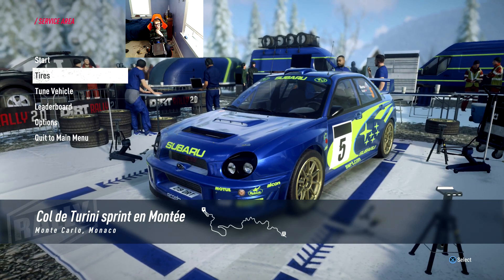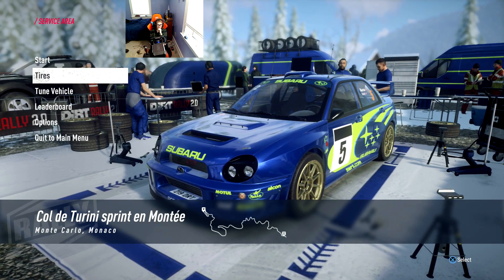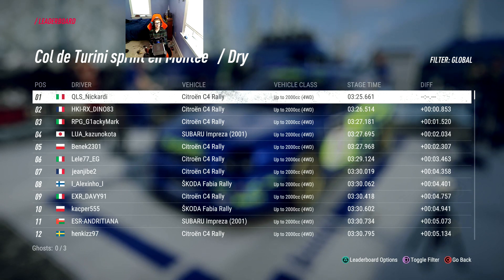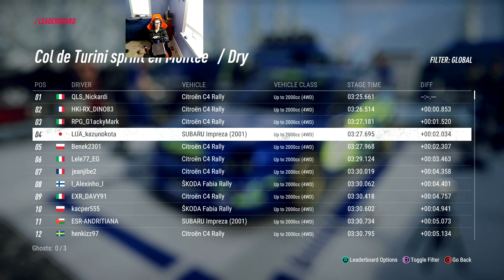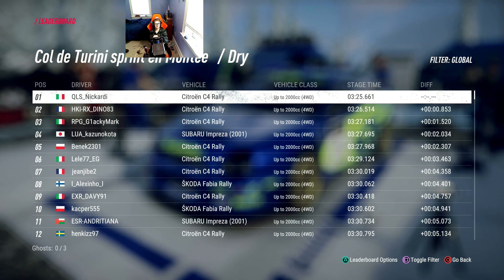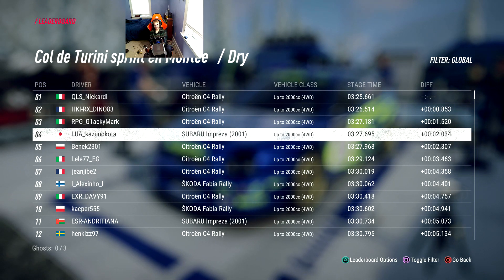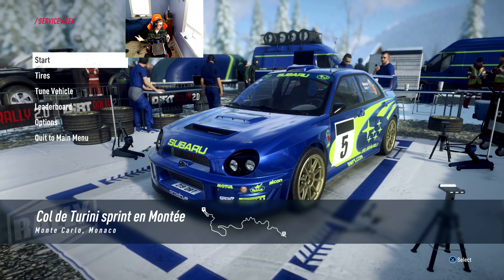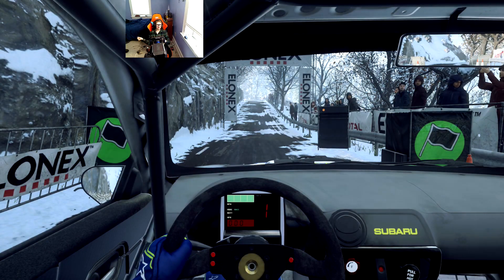Why I respect Rally Racing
In this video I will be telling youl why I respect rally racing so much!
From my perspective of the sport.
Now I know that Sim Racing is not as dangerous as real racing. However the times are a like so the times you see on the leaderboard are what they are doing in the real world.